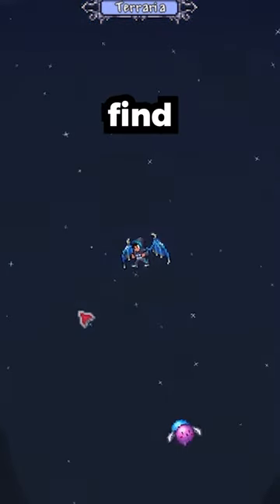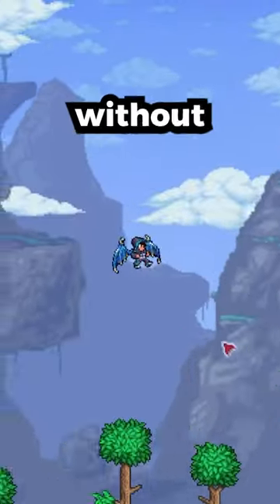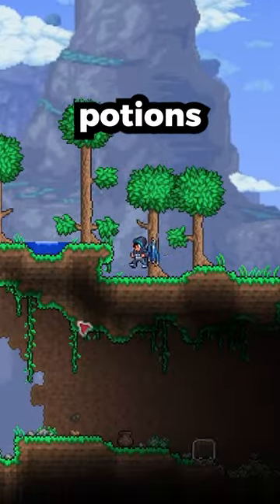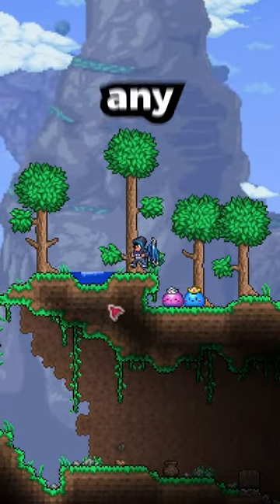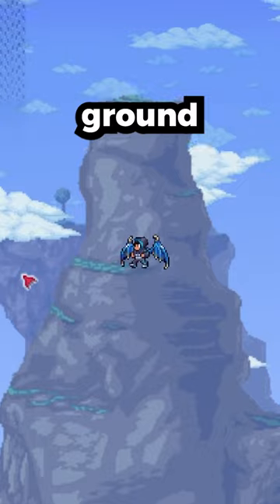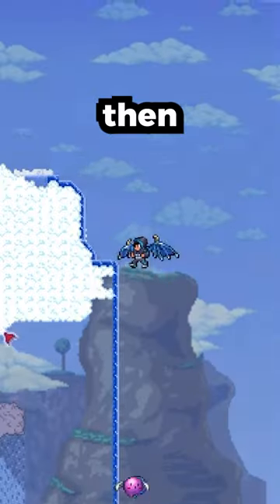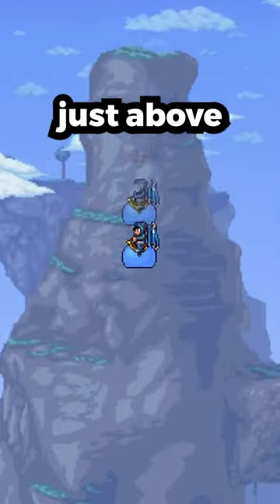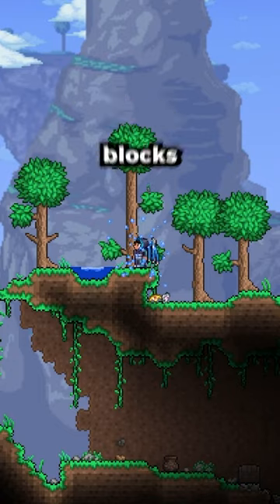How to find Sky Islands without Gravitation Potions in Terraria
Discover the ultimate Terraria tips and tricks! Don't miss out on the latest short videos packed with expert advice to enhance your gameplay.